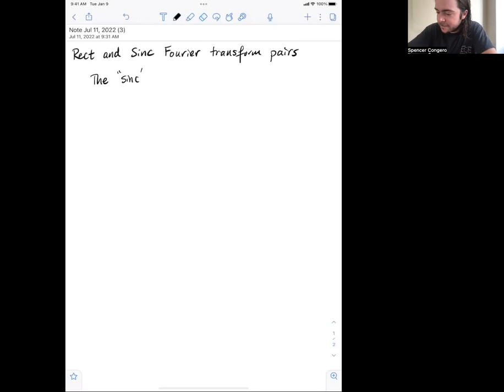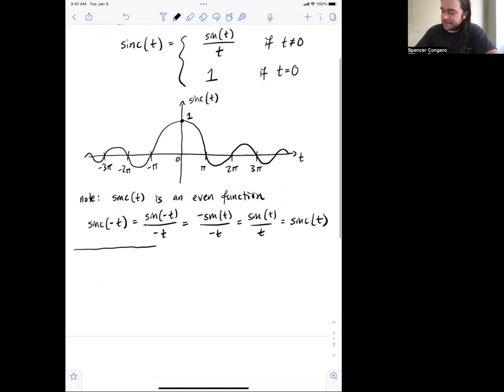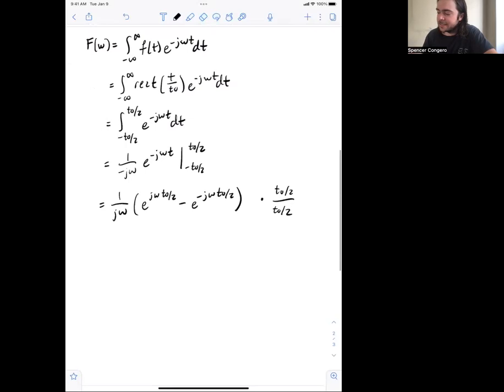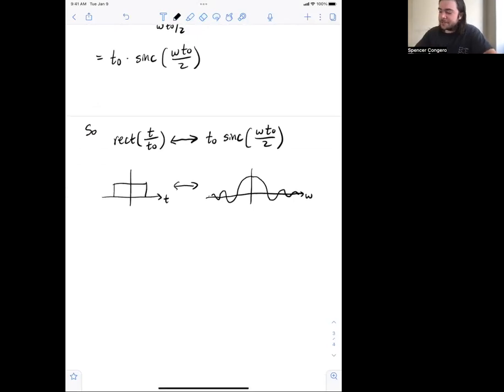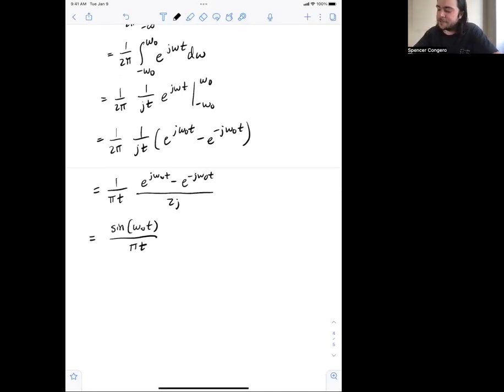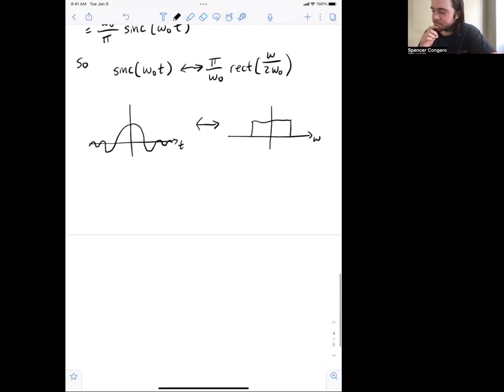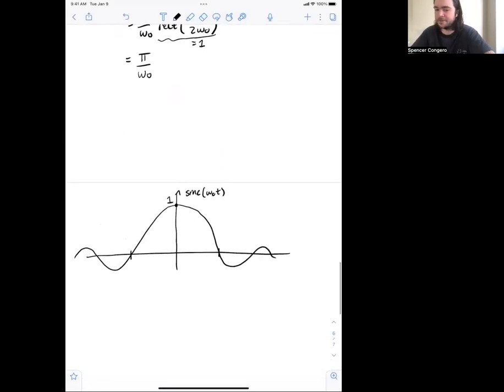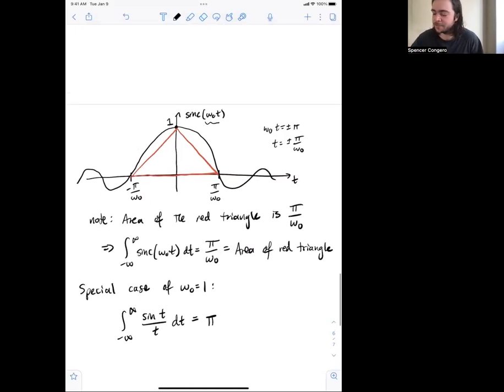Rect and Sinc Fourier Transform Pairs || ECE 45: Analog Signals & Systems